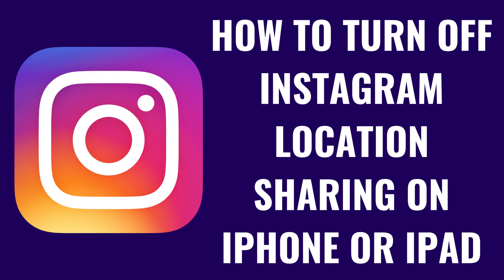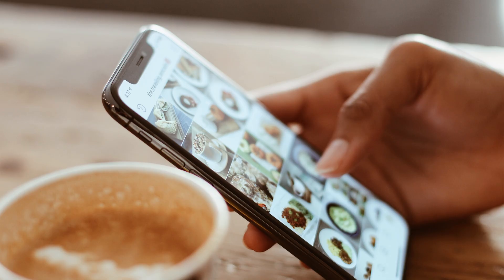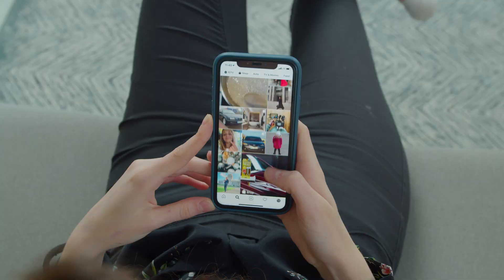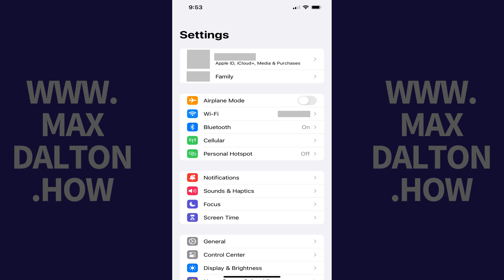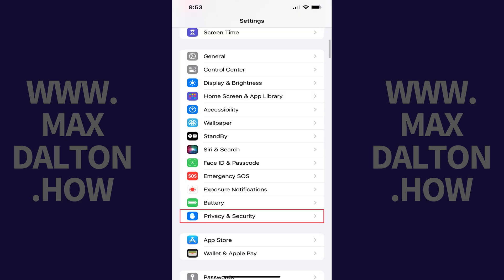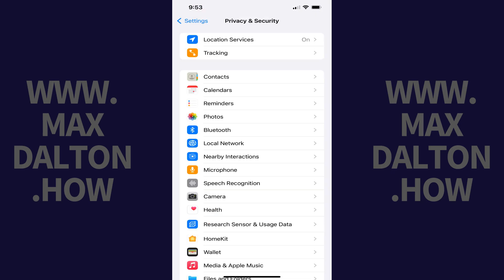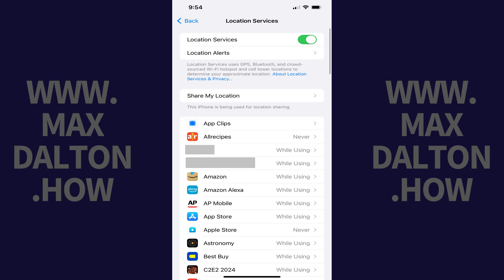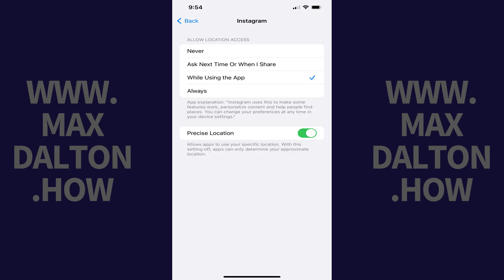How to Turn Off Instagram Location Sharing on iPhone or iPad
In this video I'll show you how to turn off Instagram location sharing on an iPhone or iPad.

Timestamps:
Introduction: 0:00
Steps to Turn Off Instagram Location Sharing on iPhone or iPad: 0:30
Conclusion: 1:17

Video Transcript:
Turning off Instagram location sharing can help protect your personal data and ensure that you’re not inadvertently sharing your whereabouts with the world. This is especially important if you often post photos and stories and want to keep your exact location private. So, if you’re ready to enhance your privacy and take control of your location data, let’s dive right into it.

Step 1. Tap to open the Settings app on your iPhone or iPad. You'll land on the Settings screen.

Step 2. Scroll down this menu and then tap "Privacy and Security." The Privacy and Security screen is displayed.

Step 3. Tap "Location Services." The Location Services screen is shown.

Step 4. Scroll down this screen until you see Instagram, and then tap "Instagram." Instagram Privacy and Security options are displayed.

Step 5. Find the Allow Location Access section, and then tap to place a check mark next to "Never" in this section. Going forward location sharing will be turned off in Instagram.